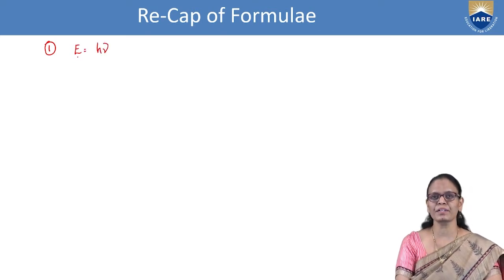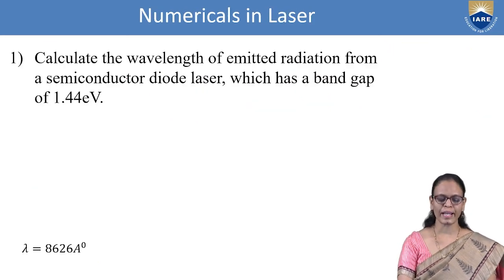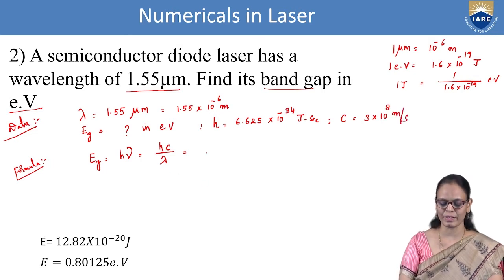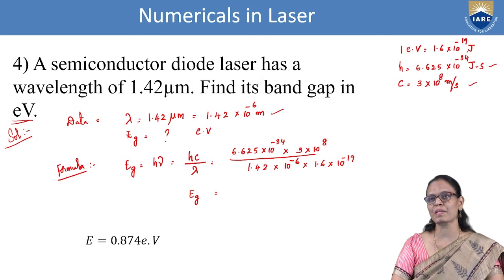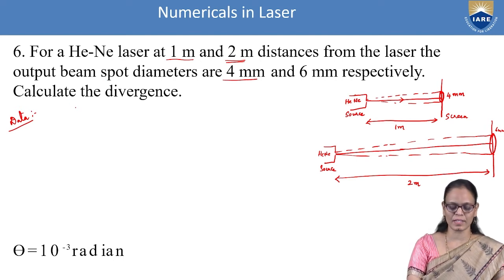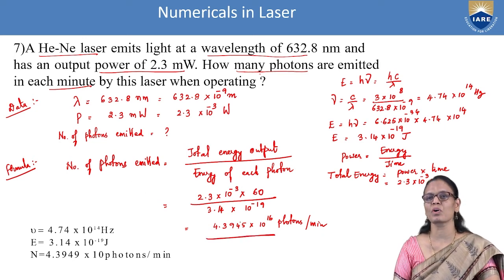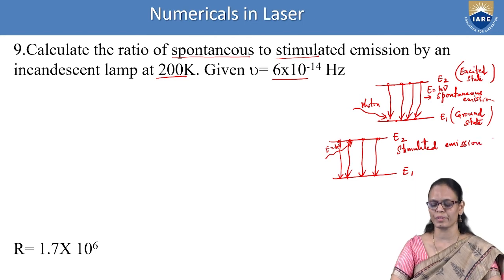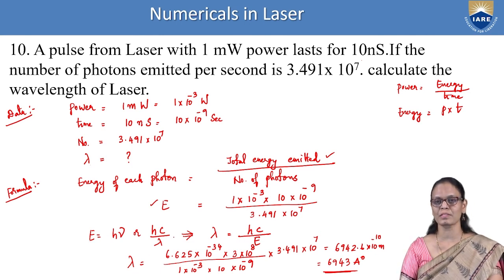Numericals in Laser by Ms. S Sujani